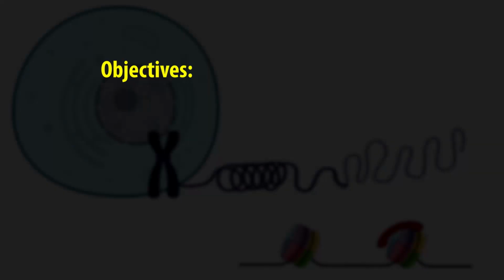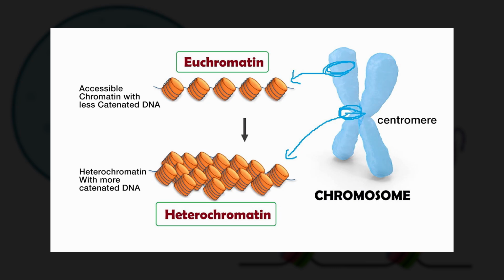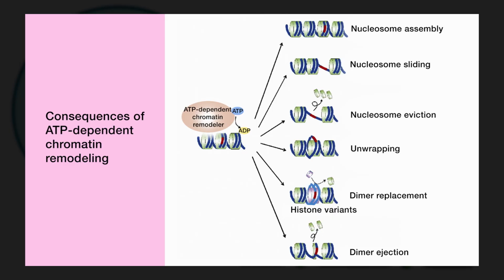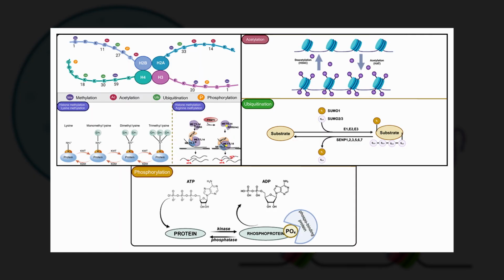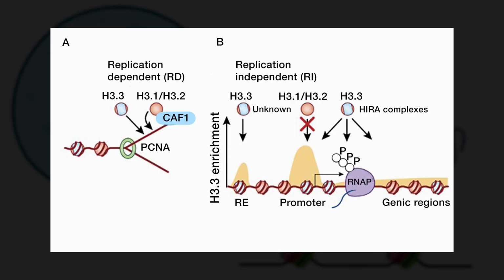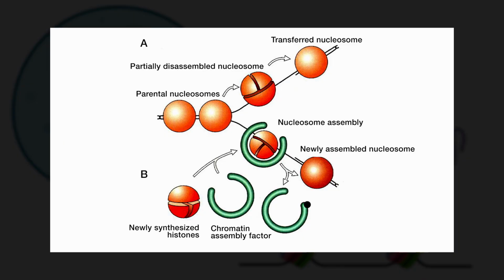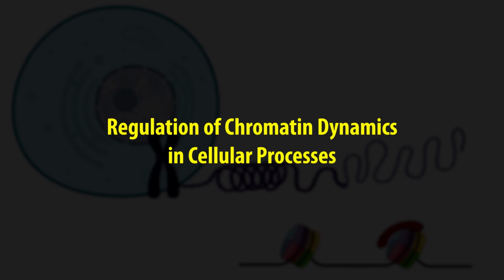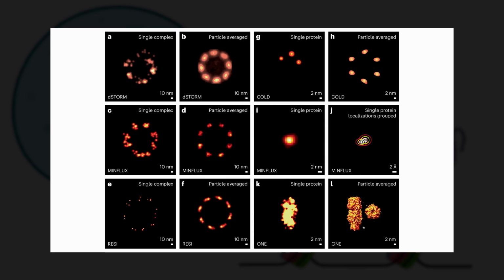35 Regulation of Chromatin Dynamics, Nucleosome Assembly